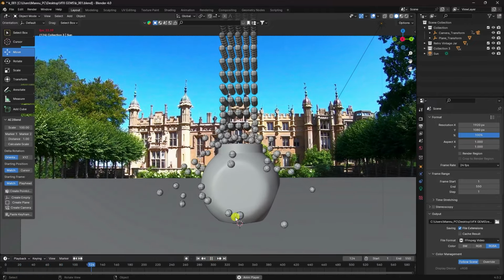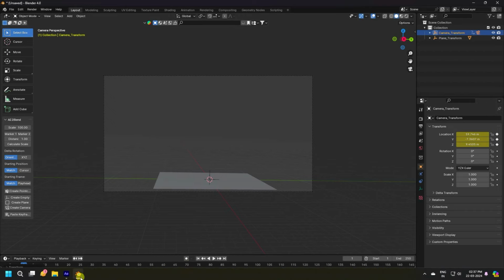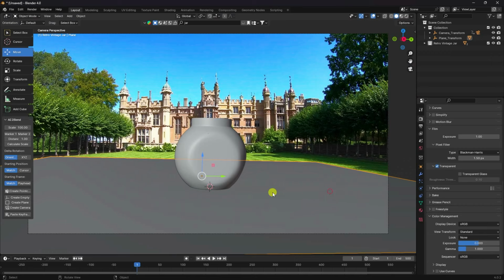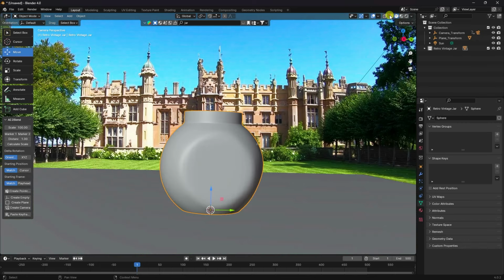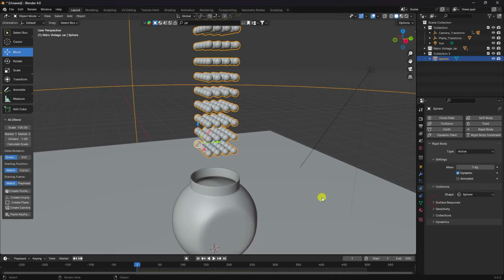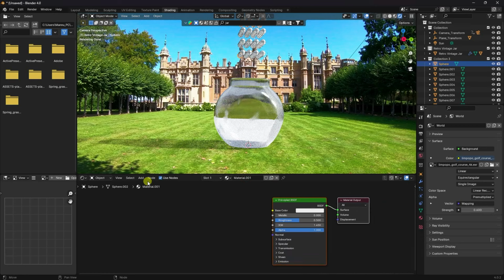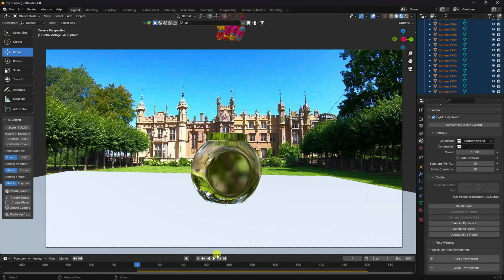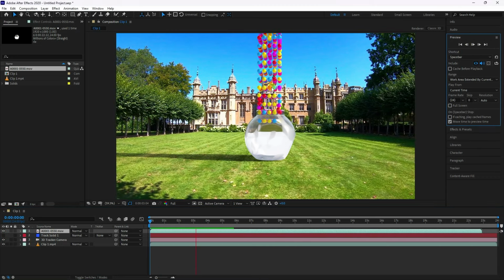Blender VFX 5000 Bouncy Balls Animation In Blender | Blender VFX Tutorial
Today I will show you how to create stunning 5000 Bouncy Balls CGI animation using VFX in Blender with this step-by-step tutorial. From After Effects tracking blender lighting, animation, and compositing, this Blender VFX tutorial I am using  GeoTracker Addon and will teach you all the necessary skills to create eye-catching advertisements that will enhance your brand's visual appeal. Watch now and take your marketing game to the next level!